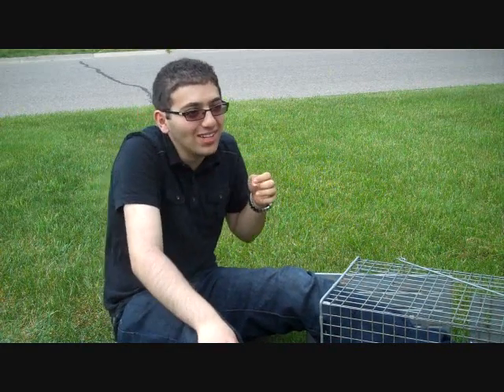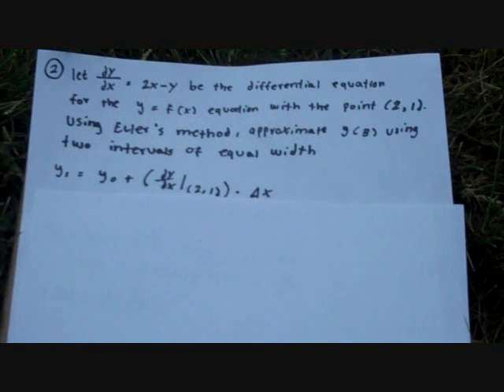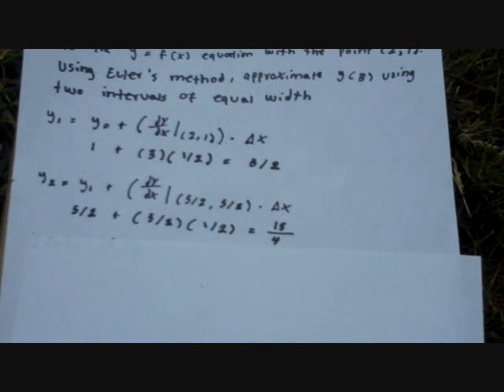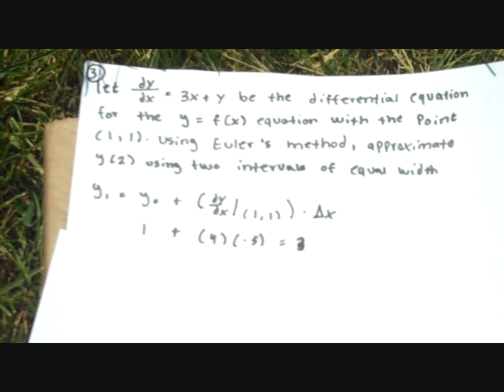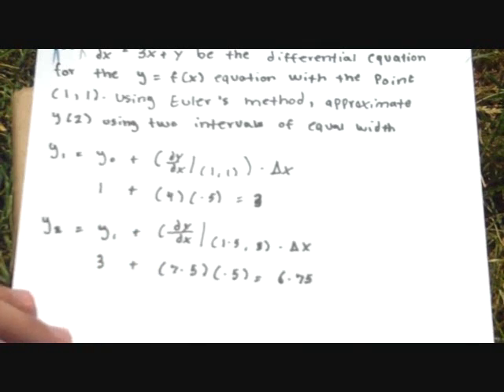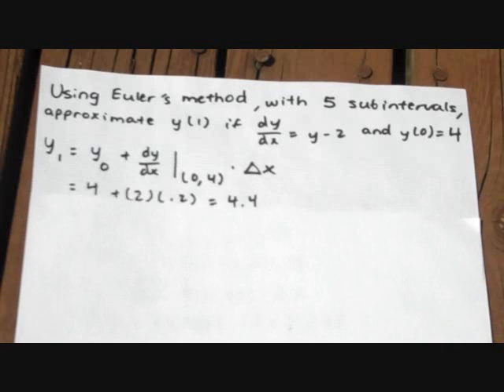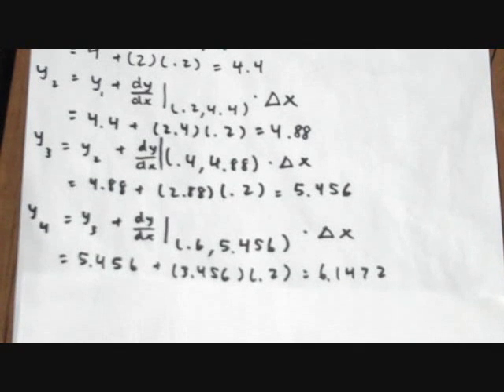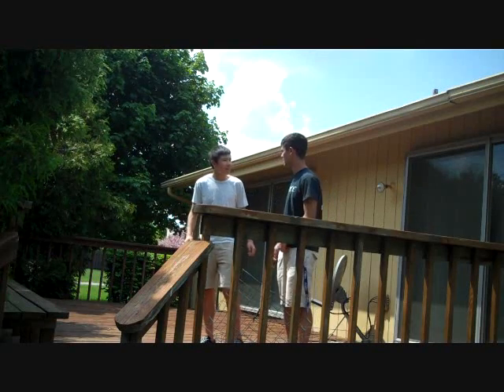Secrets Revealed: Euler's Method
Amir uses Euler's Method to thwart his pursuers, Neema and Jarrell, and reach Calculus glory.

Amir Daneshvar
Neema Katabai
Jarrell Ku